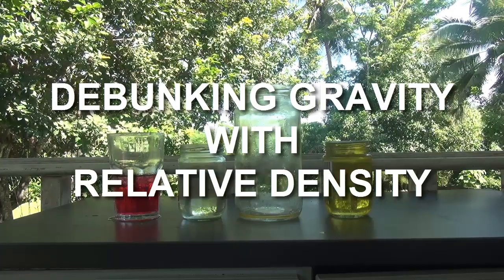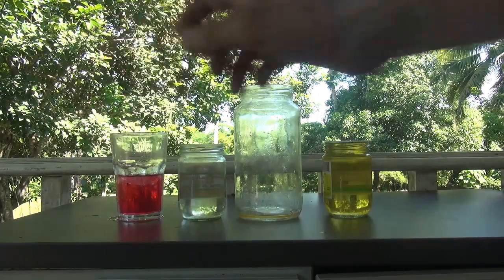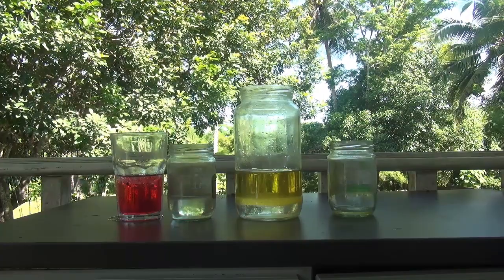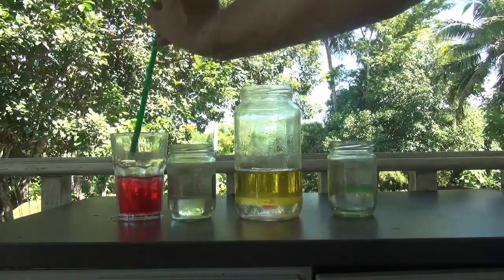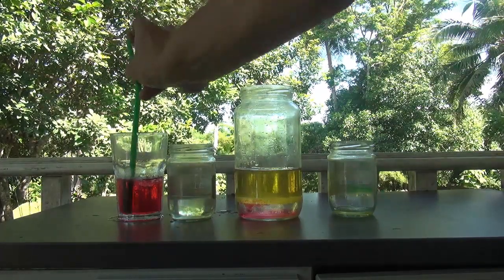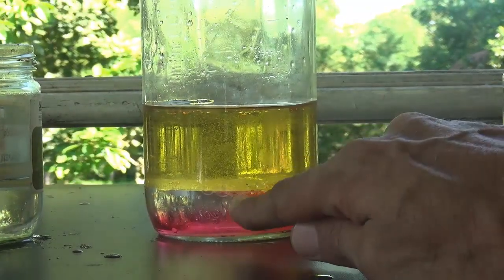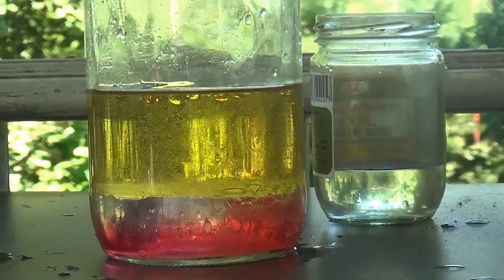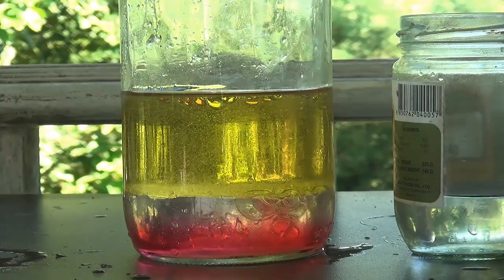Flat Earth - Debunking Gravity With Relative Density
Simple flat earth experiment is proof that mass and gravity are NOT related and can not make us magically stick to a spinning ball. Mixing oil and water of different temperatures shows how relative density debunks the gravity said to hold together the heliocentric idea.